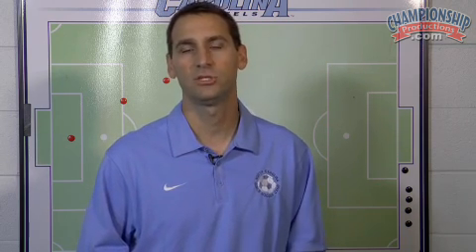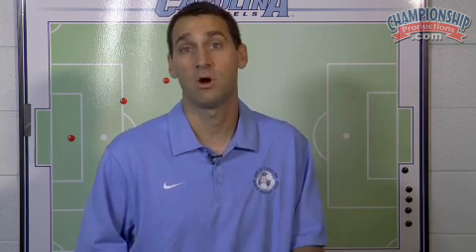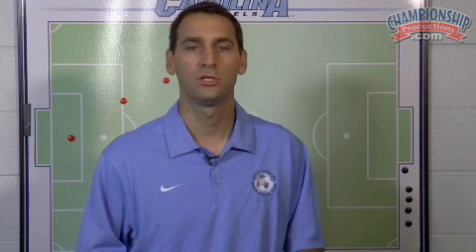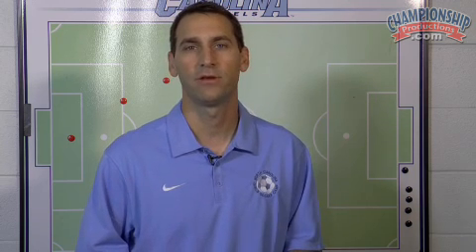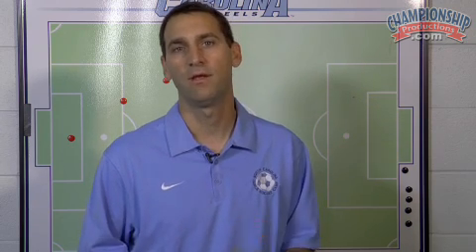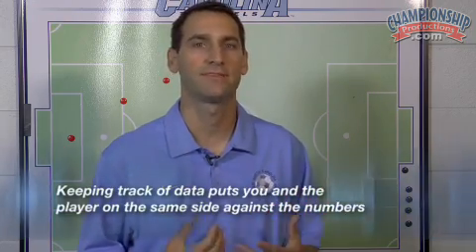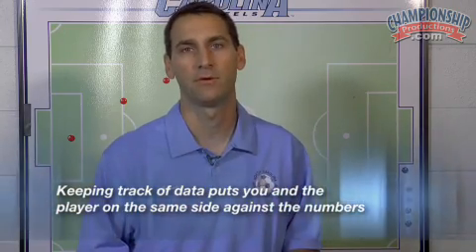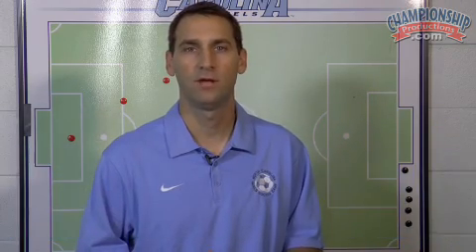Breakdown Activities for Youth Soccer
As a 17-year veteran of the youth coaching ranks, Jason Sisneros knows what youth players need to improve - a good technical foundation. In this presentation, he shows creative ideas that players can work on during non-practice times by themselves to build on team skills. Coach Sisneros presents several drills that will improve your players' technical foundation and touch on the ball in a challenging and fun environment.